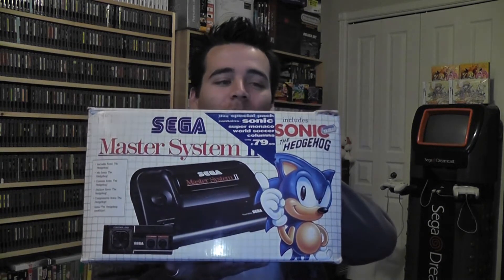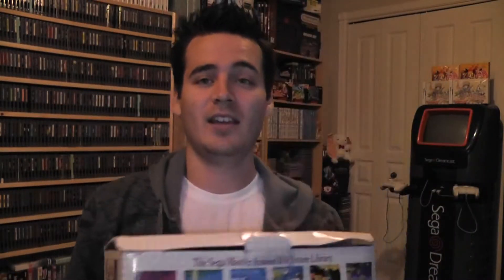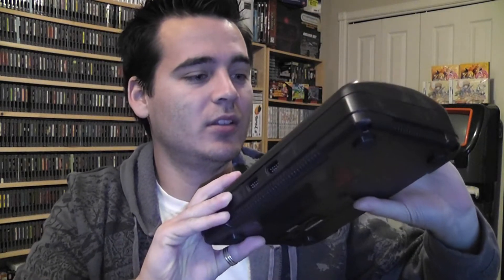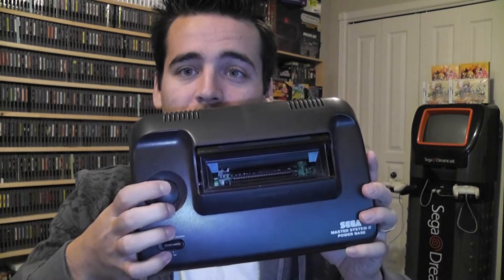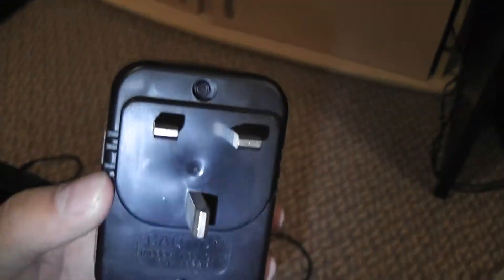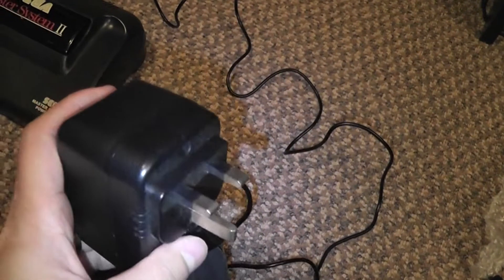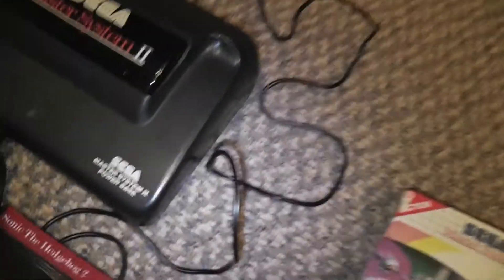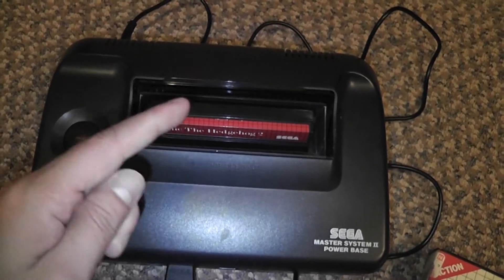Surprise Package Volume 1 ! Sega Master System 2 !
This is a series i'm starting about the games i'm getting from ebay and trade over youtube . That will show you guys what i get from internet and trades .

This edition : Sega master system 2 Console and some games !